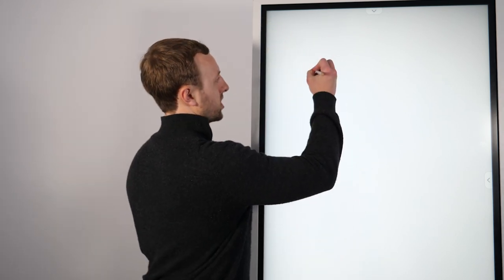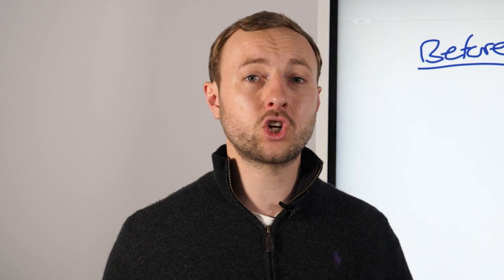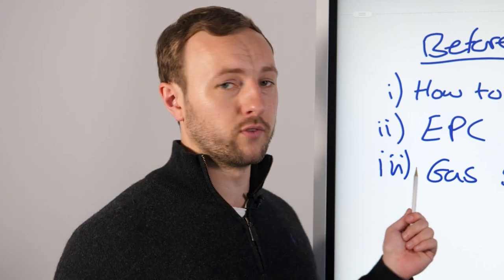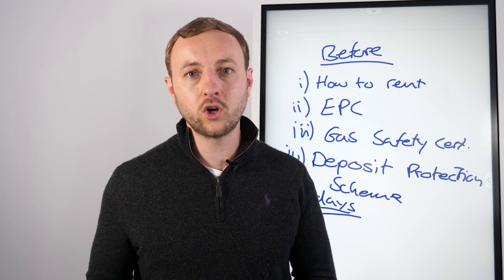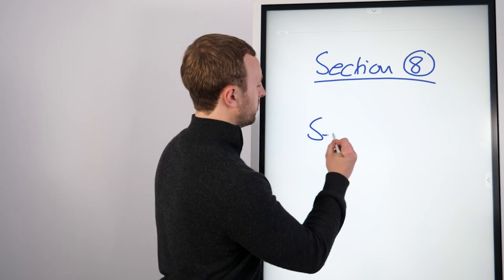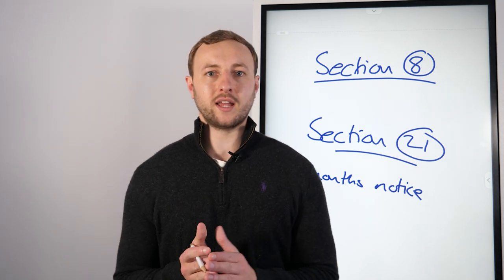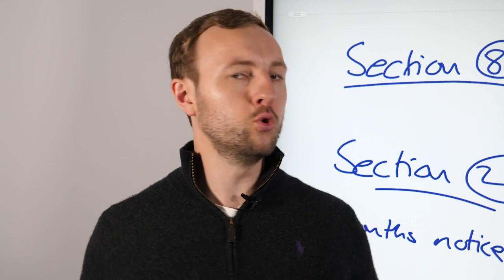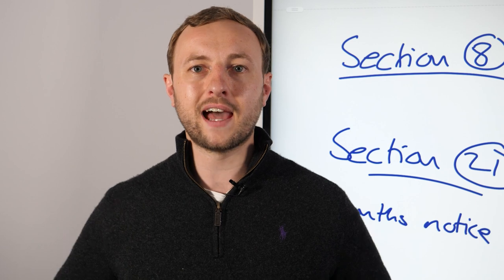Everything you need to know about EVICTIONS!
Today we are talking about Evictions! So Tenants are part of the property investing equation. They are the vital ingredient and your worst enemy as well. First of all it is only in very extreme circumstances that you will need to evict someone But do you know what you need to do to IF you're considering evicting someone? In this video I'm talking through everything you need to know about evictions in the UK.

Over the last 10 years I've seen everything there is with tenants. Eviction notices are something I don't enjoy but you need to follow certain steps.

Want to chat further about my education courses then DM on Instagram @JamieYorkAspire and "YouTube" so I know you're not a robot!